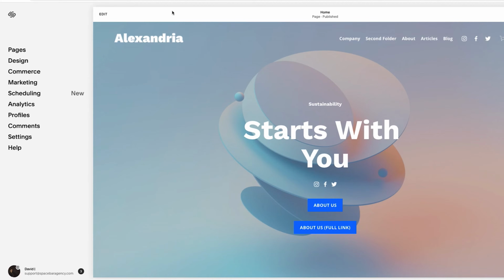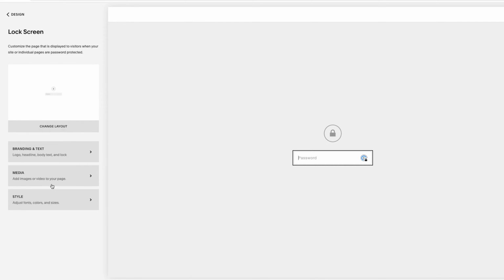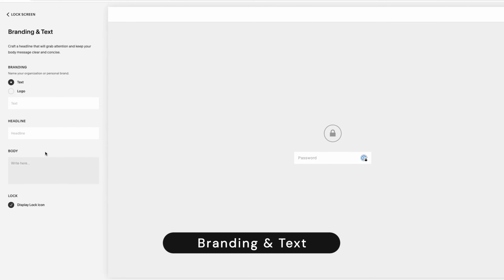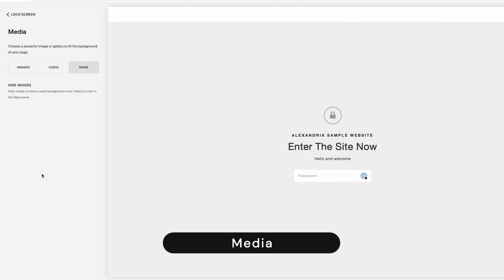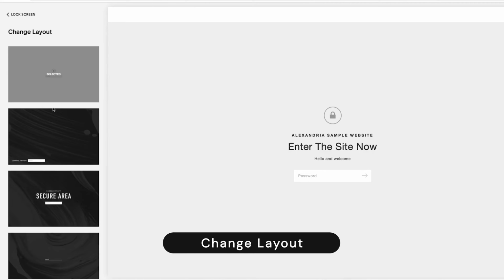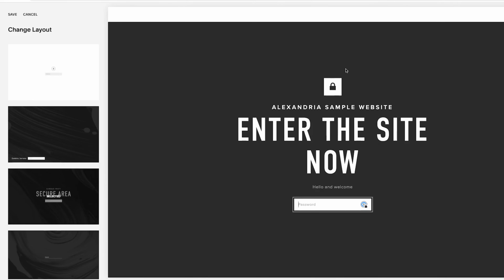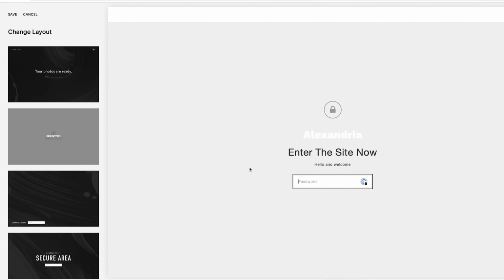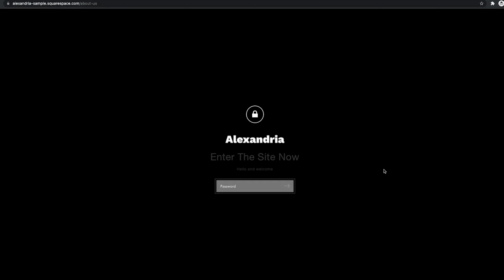Squarespace How to Style Your Password Protected Page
Want to learn how to customize your password protected page? In this video, I'll walk you through how to style your page on Squarespace.

Timestamp
00:00 - 00:35  Intro
00:36 - 01:22  Editing Sequence Recommendation
01:23 - 01:55  Branding & Text
01:56 - 02:34  Media
02:35 - 03:22  Change Layout
03:23 - 05:56  Style
05:57 - 06:48  Outro